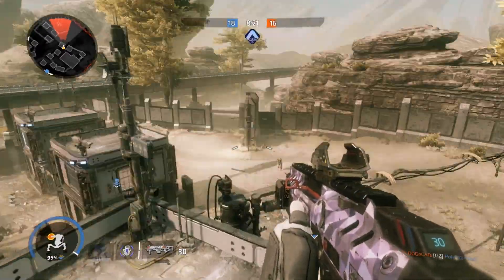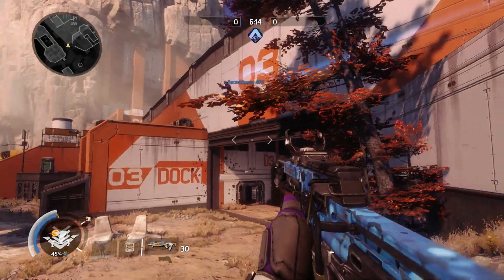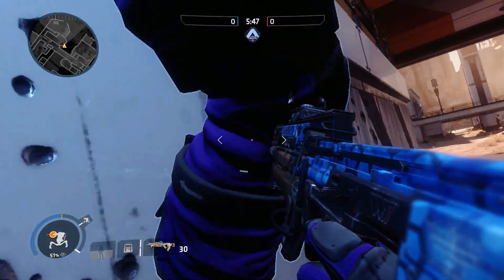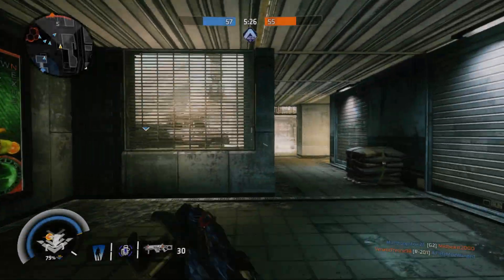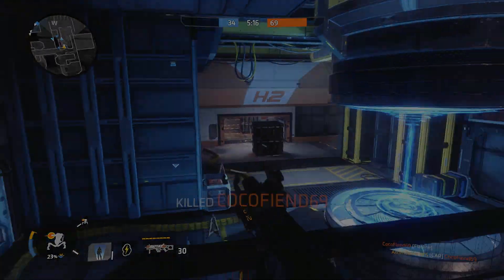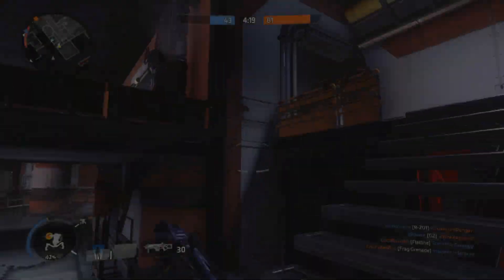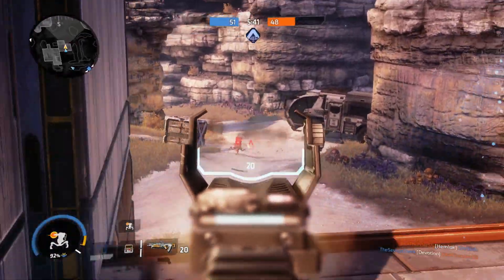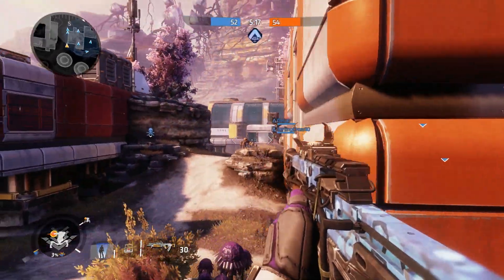Titanfall 2 Advanced Guide: Holo Pilot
Our first tactical ability guide, enjoy!

We Stream Every Thursday Night 8pm AST!